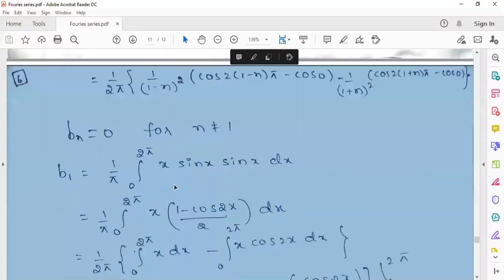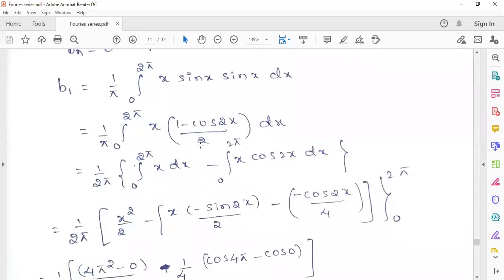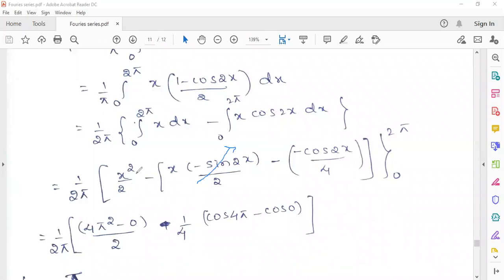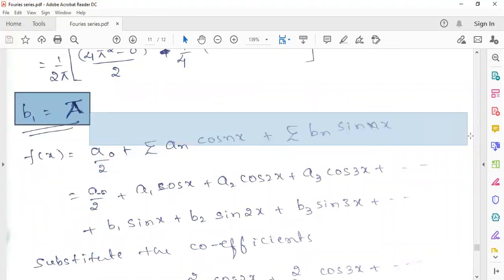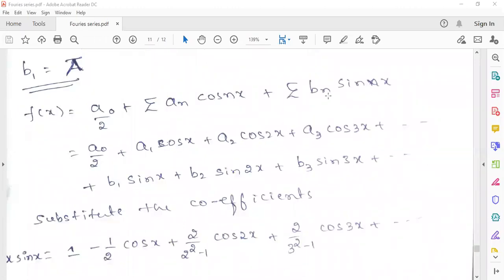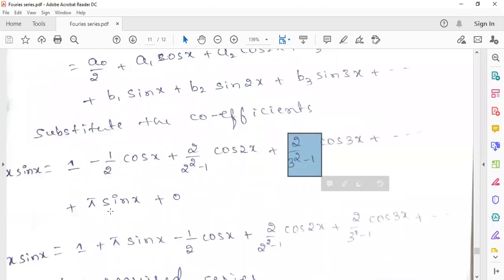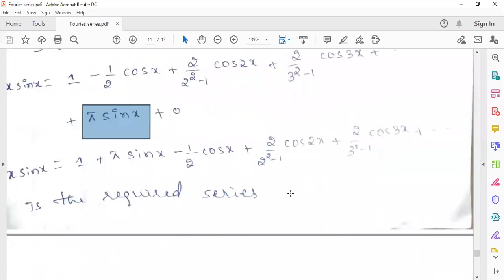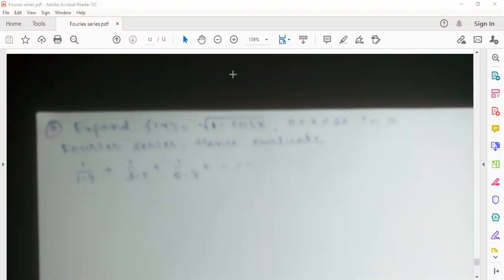APPLIED MATH - III Course Code: 19ECE31/19EEE31 (common to Electronics, Electrical Engineering)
3.1) FT of xsinx